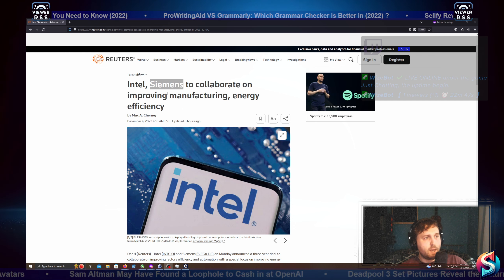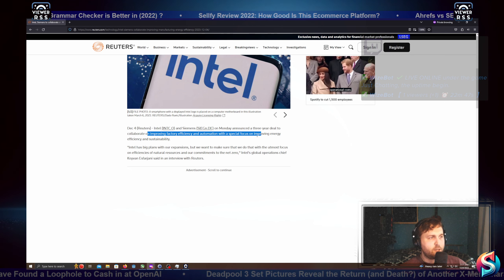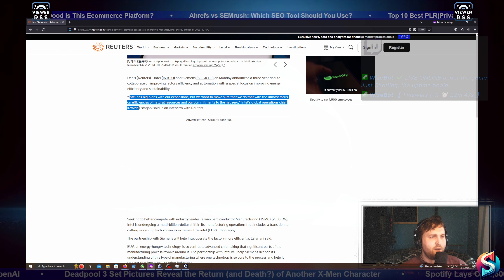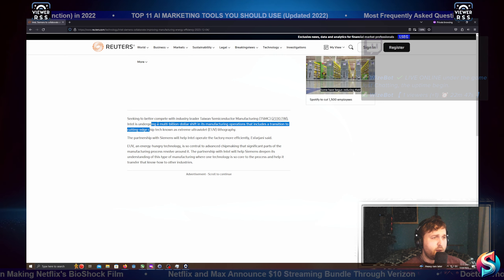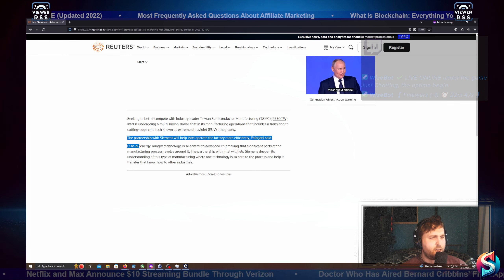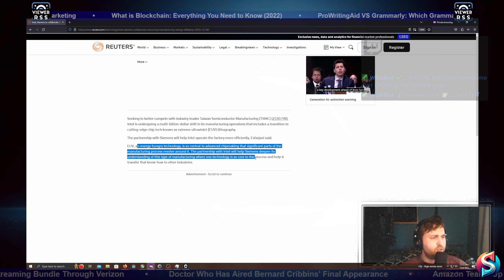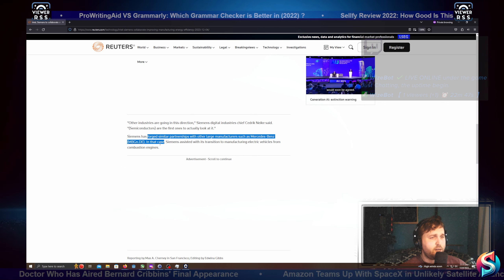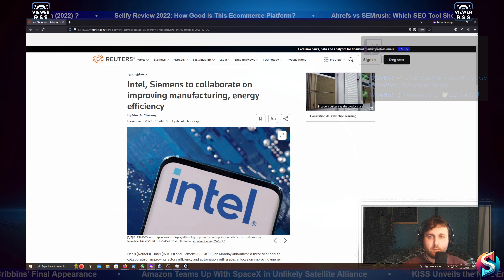Intel and Siemens Make Everything More Efficiant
Welcome to Sulack Streams - the premier destination for global news and top-tier entertainment from every corner of the planet. Immerse yourself in a dynamic blend of current events, insightful discussions, and a treasure trove of enthralling content that goes far beyond the screen. Sulack Streams is your one-stop channel where every broadcast is a journey through the pulse of the world and the heart of excitement.

Discover a world that's always awake with exclusive coverage of breaking news, compelling human stories, and entertainment that captures the zeitgeist. But wait, there's more - indulge in our selection of cultural highlights, celebrity interviews, and sneak peeks into global hotspots. Sulack Streams isn’t just about staying informed; it's about experiencing the vibrant tapestry of life across the globe.

With Sulack Streams, you’re not just tuning in; you're engaging with a world that never stops moving. Make Sulack Streams your daily ritual, where every update is a brushstroke on the canvas of our shared human experience.